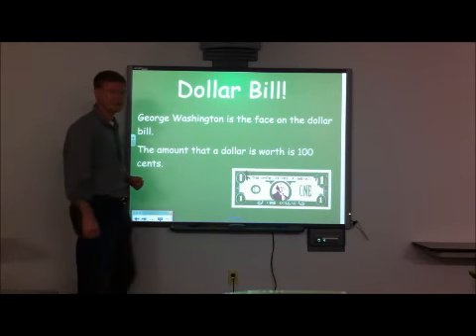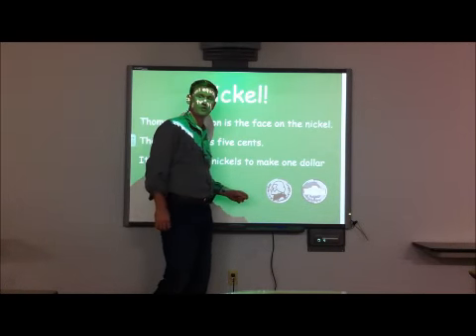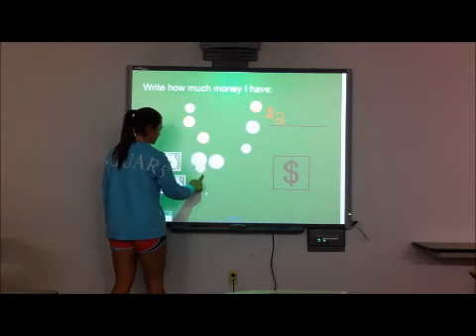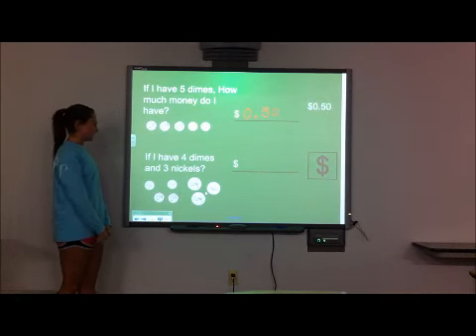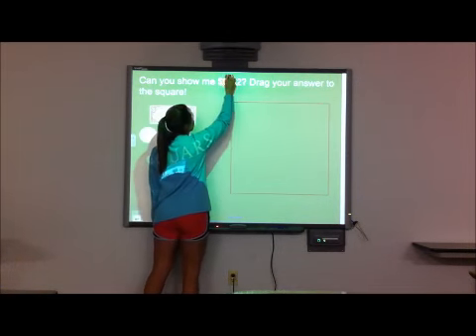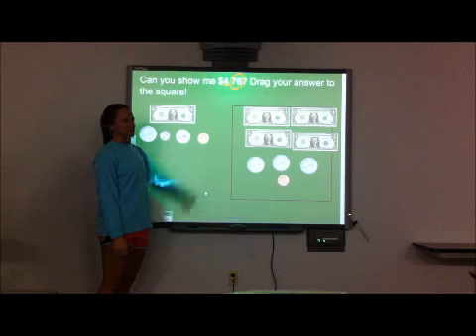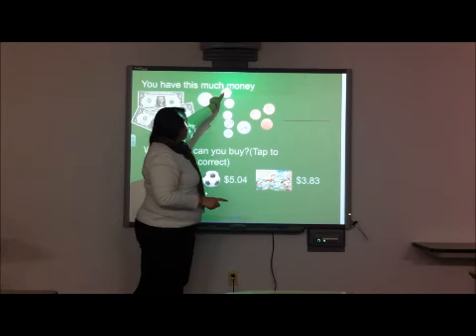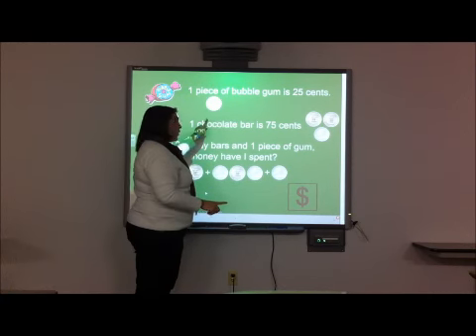Project #12 Part B SmartBoard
SmartBOARD Lesson Plan